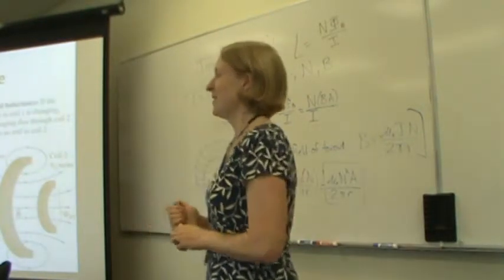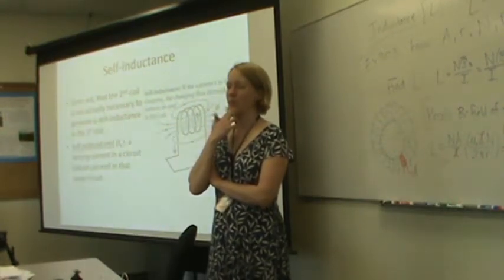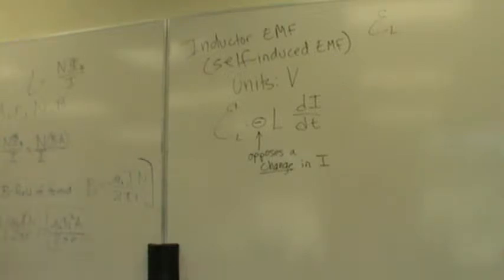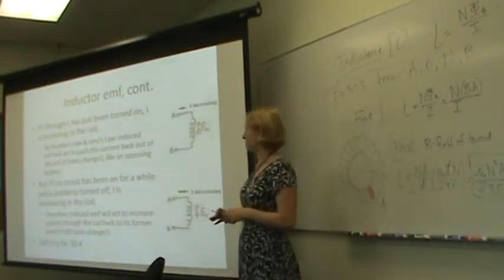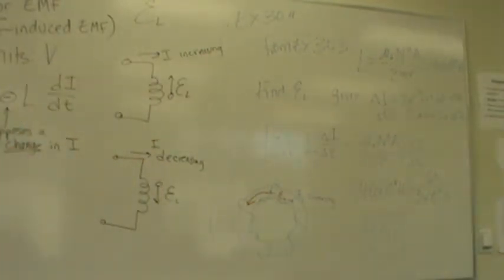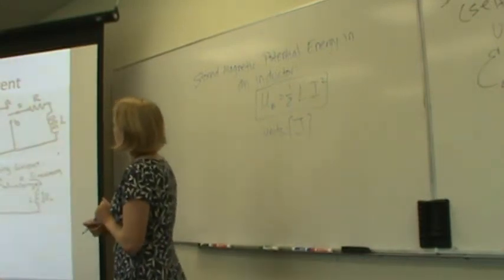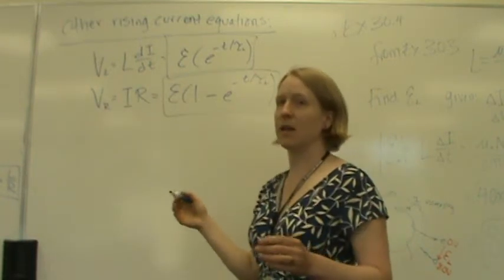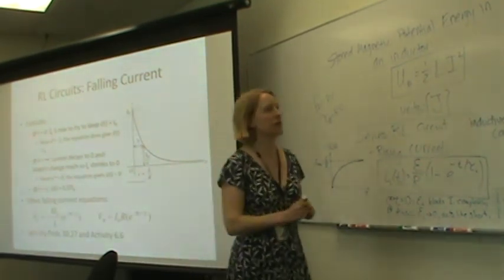M2U00044 - PHY222 Lecture 9 video 2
PHY222 Lecture 9: Inductance. Oregon Tech Wilsonville. 6/6/14